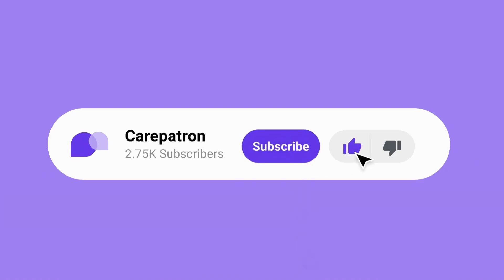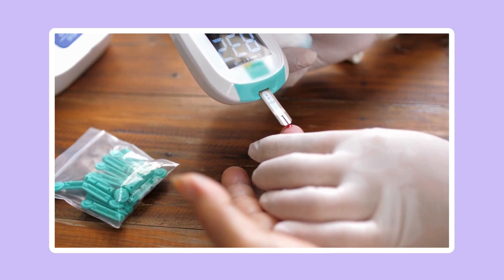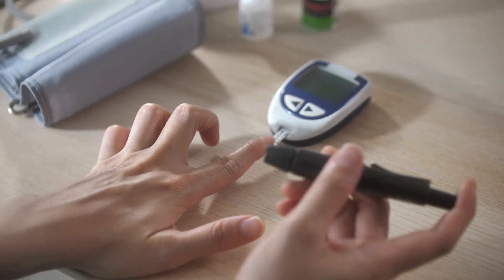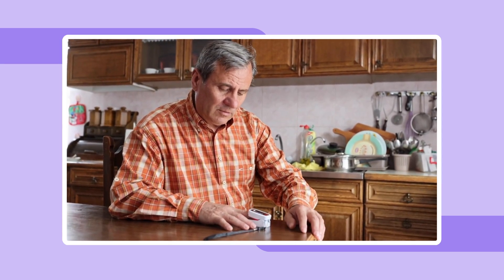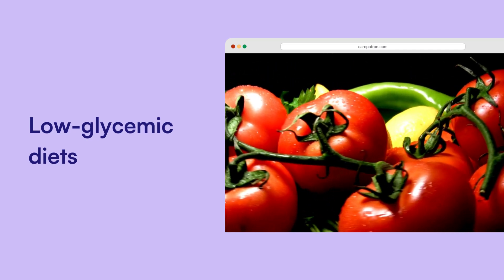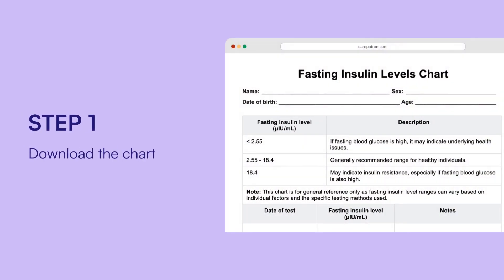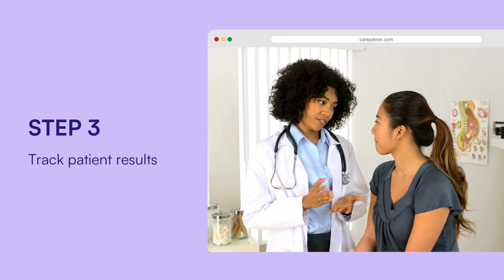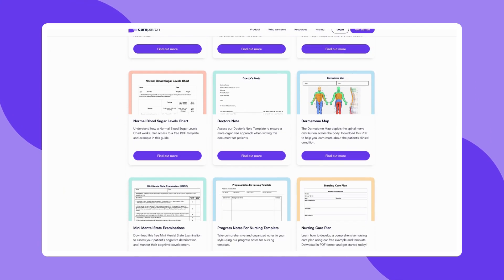Fasting Insulin Levels Chart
Fasting Insulin Levels Chart - a vital tool for healthcare practitioners. Understand its clinical importance in managing insulin and optimizing patient care.

Intro 0:00
What is a fasting insulin levels chart? 0:15
What is insulin resistance and why does it matter? 1:01
Tips for improving insulin sensitivity 1:41
How to use a fasting insulin levels chart 2:09
Sample template 3:00
Carepatron 3:08